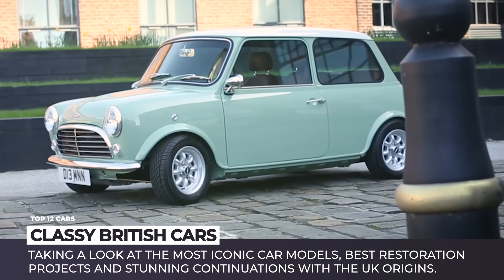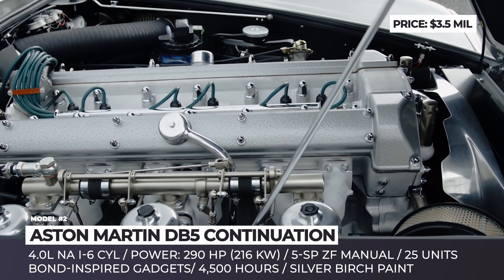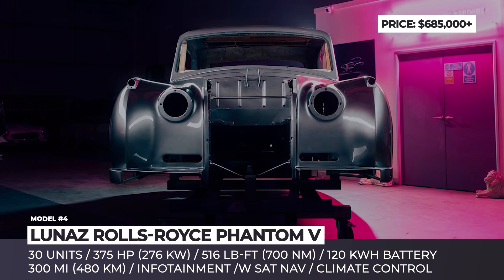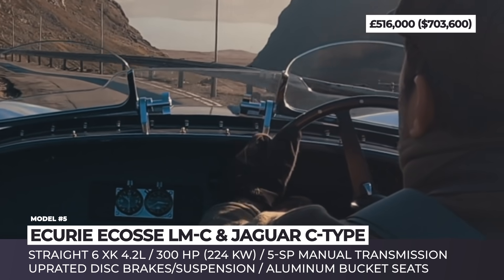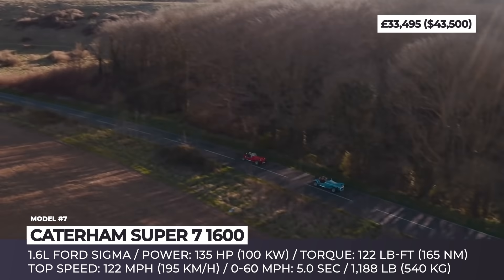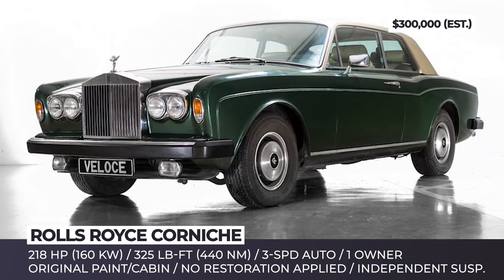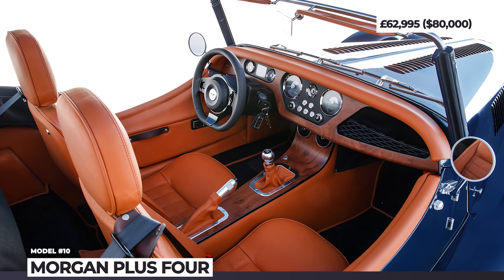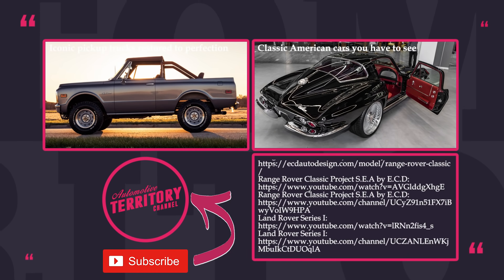12 Best British Cars through the Ages: Classy Continuation Models and Restoration Projects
Going back in time for less than a century, when the United Kingdom was still an empire and its carmakers weren’t yet owned by the now former colonies, would bring us to the true golden age of British automaking. The era when the designs and engineering solutions associated with the Union Jack were universally recognized and even worshipped. Today we would like to invite you on a journey through the ages by taking a look at the most iconic car models, best restoration projects and stunning continuations with the UK origins.

Other AutomotiveTerritory releases that extensively covered the topic of classic automobile manufacturing

All of models that were shown in this AT_New_Cars release

Ecurie Ecosse LM-C and Jaguar C-Type

The Scottish national team Ecurie Ecosse associates its early victories with the C-Type, so this year they are celebrating the 70th anniversary of the model by releasing 7 timeless LM-C replicas.

RR Classic Project S.E.A by E.C.D

When it comes to restoring and upgrading old Land Rovers, E.C.D Automotive’s expertise is unmatched in the segment. Typically, the company specializes in customizing 1st generation Defenders, but occasionally some Range Rover Classics also fall into their specialists’ hands.

In 2016, Land Rover launched the all-new “reborn” project dedicated to restoring early years Land Rovers and allowing new customers experience the brand’s most iconic models. The first unit to undergo a full rebuilding at the historic Solihul location is this 1950 Series I model with an extremely short 80-in wheelbase.

Lunaz Rolls-Royce Phantom V: lunaz.design/cars/rolls-royce

Built in 1961 and electrified in 2020 – this is how Lunaz describes its latest creation in one sentence. The reworked Phantom will get only thirty new owners, arriving with a fully-restored original body and Lunaz proprietary electric drivetrain.

Eagle Etypes Jaguar E Type: eaglegb.com

Dedicating your entire company to the restoration of a single car model might sound like a risky business, unless as stated by Enzo Ferrari, this model is the most beautiful car ever made. The English Eagle builds original Jaguar E-types but frees them from the downsides.

Morgan Motor is probably the only company from the isles that manufactures cars that still look like they were designed 100 years ago. The 2021 Plus Four represents a new version of the model that was produced intermittently since 1950.

The A-M DB5 Goldfinger appeals to the nostalgia of grown up and beyond well-off fans by featuring spy-inspired exterior and interior gadgets developed in cooperation with EON Productions.

Mini by David Brown Automotive was originally revealed in 2017, but currently, it offers two special-editions: Café Racer and Monte Carlo.

The original Bentley Blower was developed for the 24 hours of Le Mans race by one of the greatest drivers of the age - Sir Henry ‘Tim’ Birkin. This year, the brand is attempting an ambitious continuation project that will see 12 replicas of the model .

The RR Corniche (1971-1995) was initially offered in two body styles – coupe and convertible. The former was discontinued after 1981, totaling in only 1090 units manufactured. Veloce Classic gives you a chance to own one of these unique cars.

Lotus 7 became one of the most recognizable sports cars of the 20th century, which can be attributed to the hard work by Caterham. Till this day the model is being refined, the latest model being a Super 7 1600.

Aston Martin DB4 GT Zagato

This list won’t be complete without one of the most expensive new cars produced in the recent years. The DB4 GT Zagato and its super exclusive Centennary edition were released as a part of the Aston Martin Continuation Series in 2019.